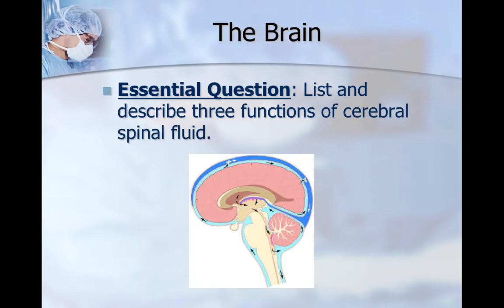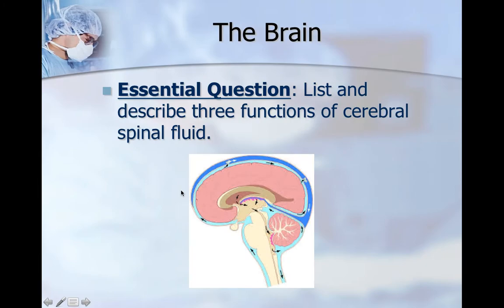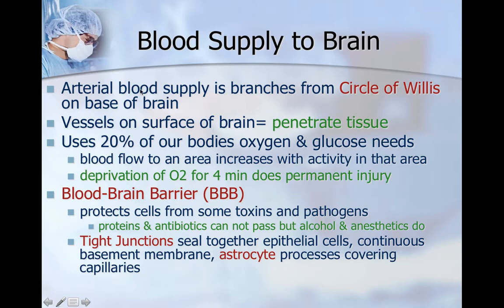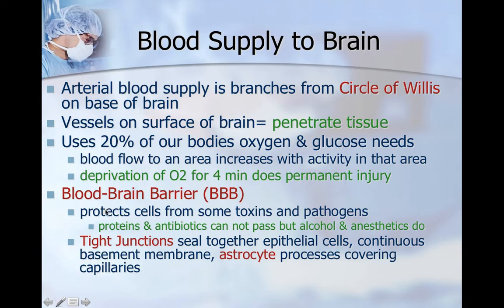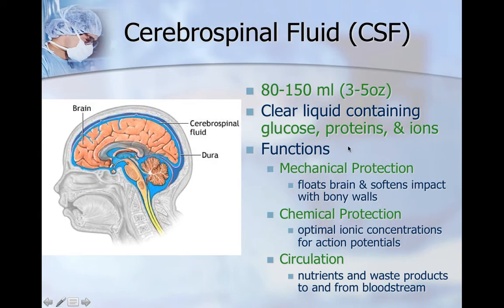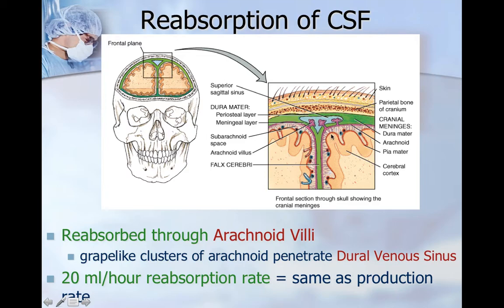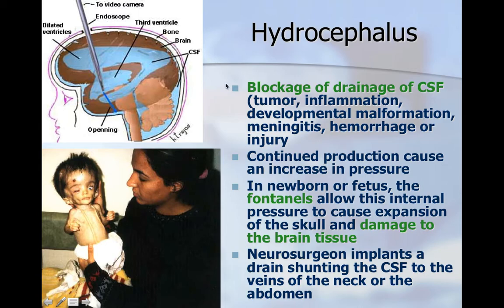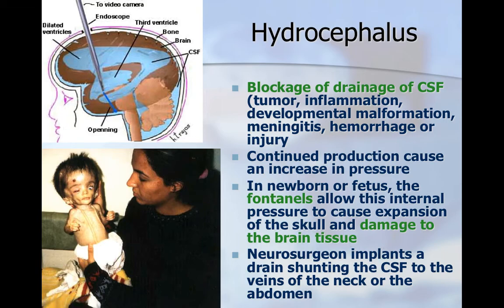The Brain Notes